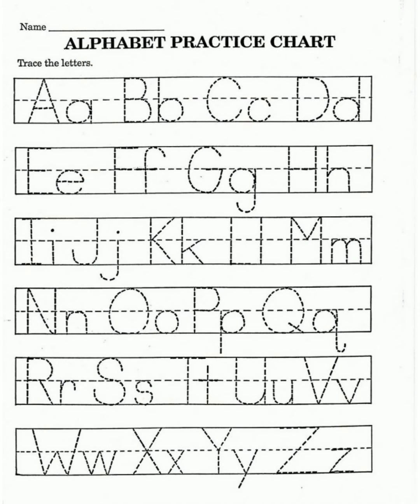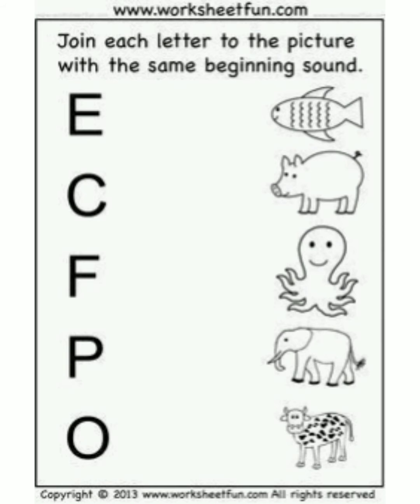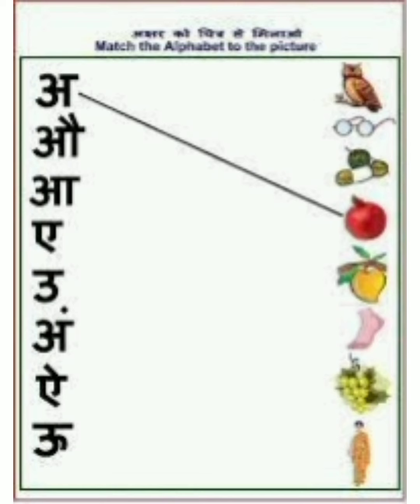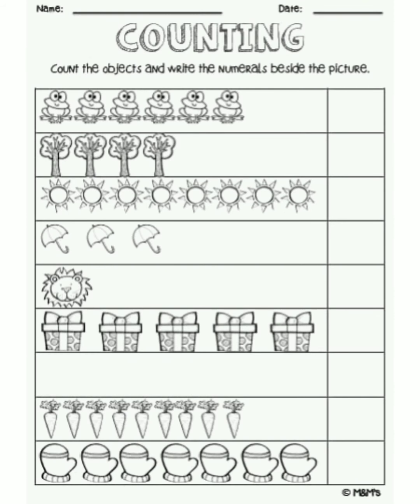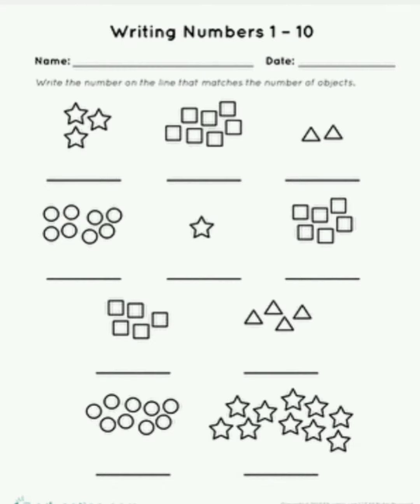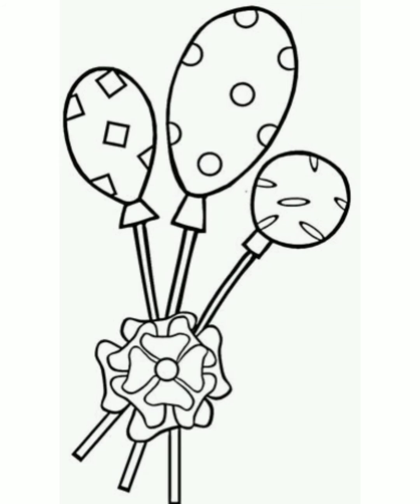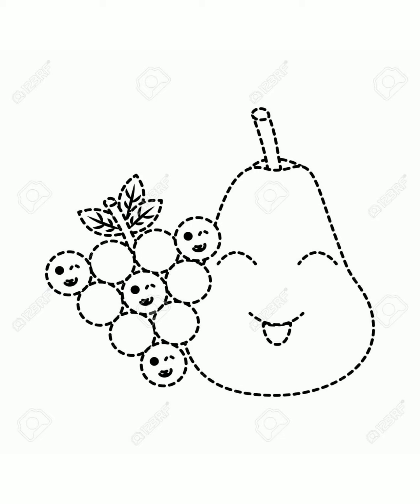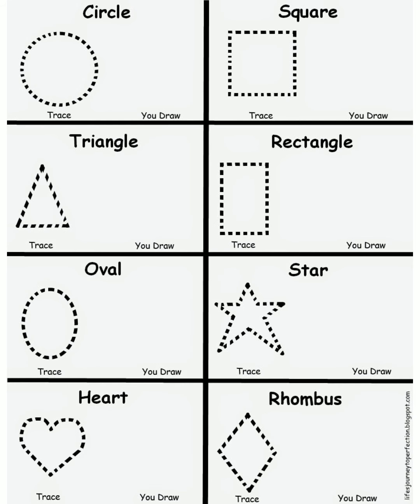activity sheets nursery